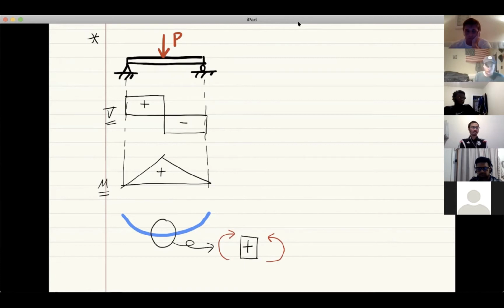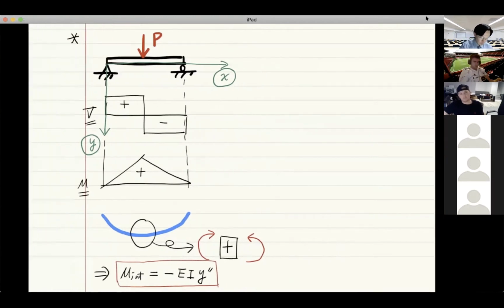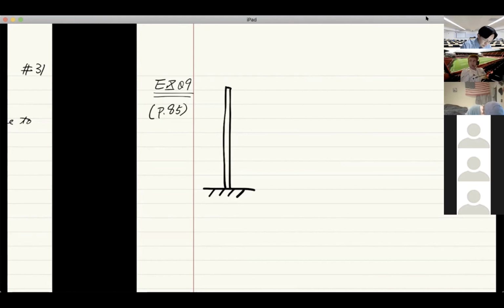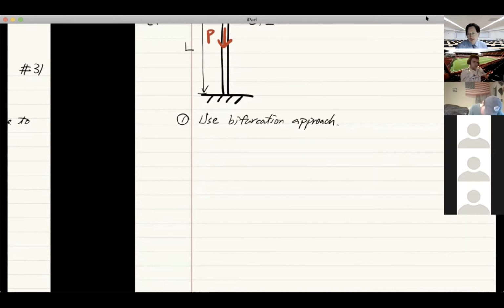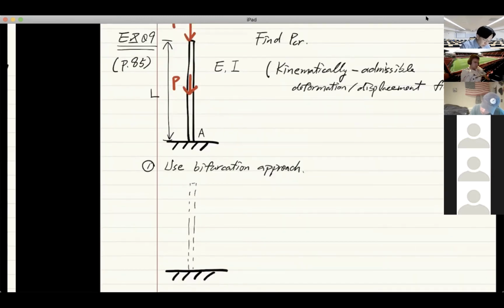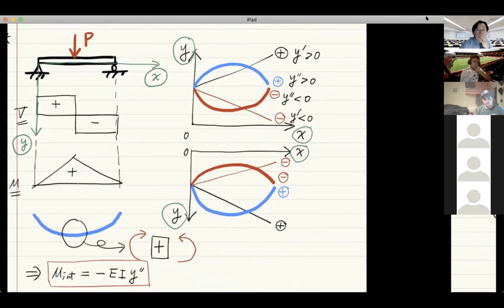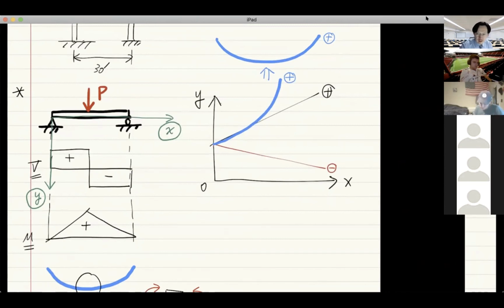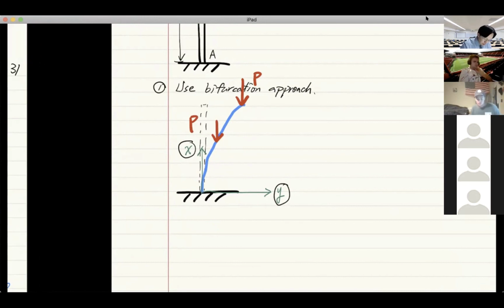CIVE5120__0923__LN04__Part 3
-- Example 09